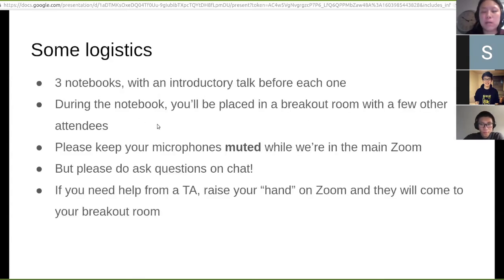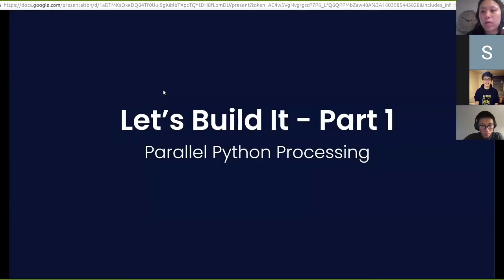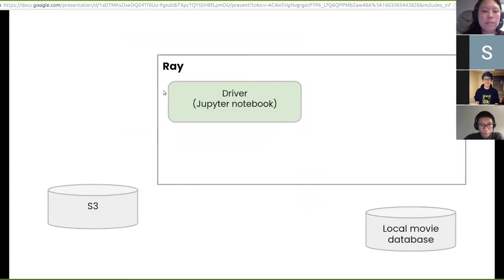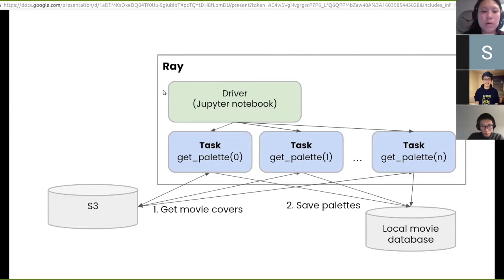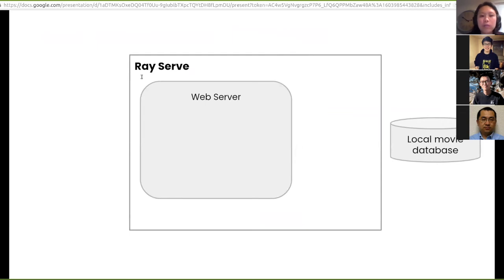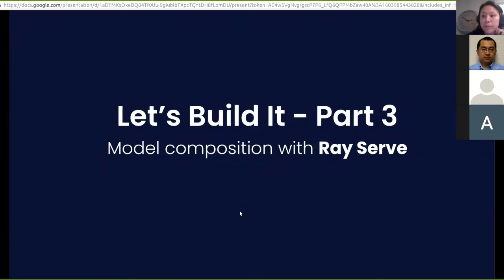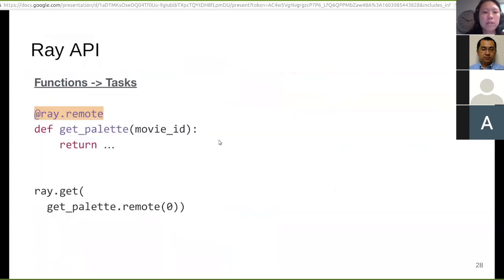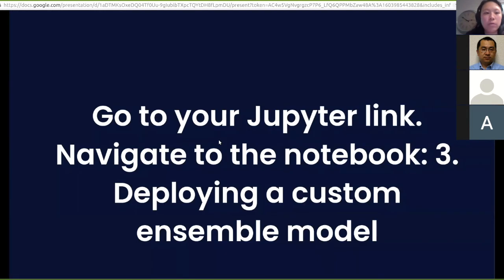RISE Camp 2020: 02. Ray (Stephanie Wang)